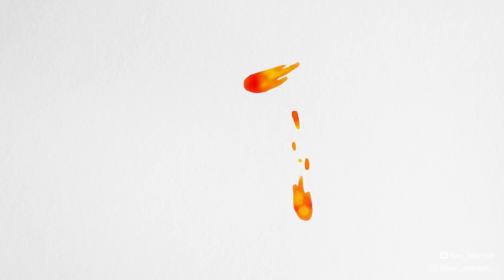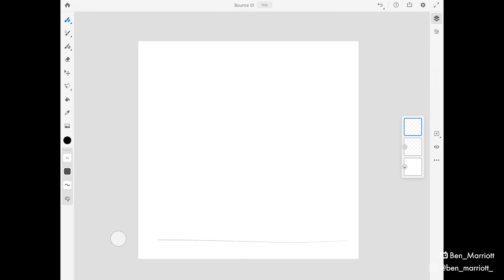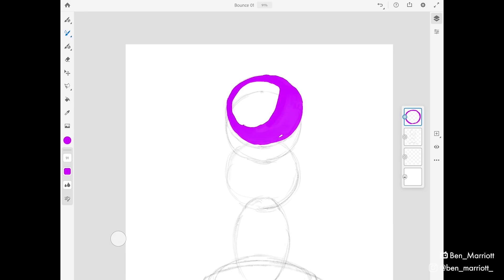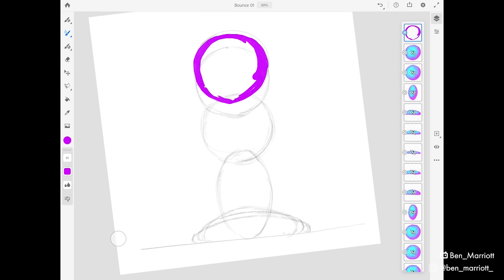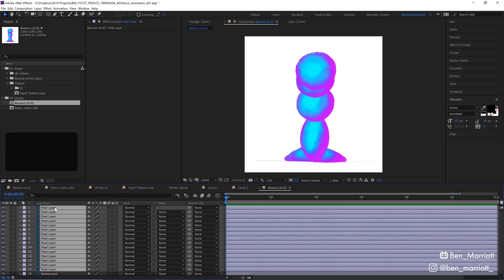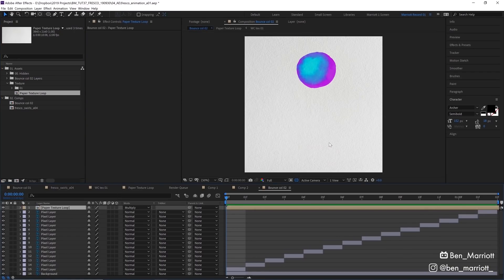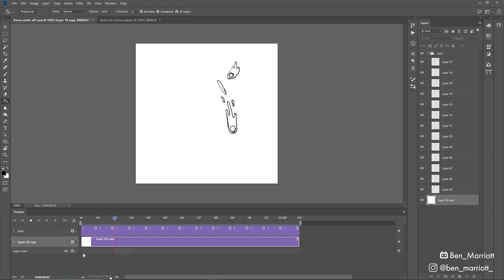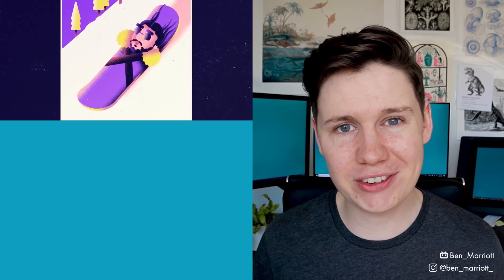Animating in Adobe Fresco & After Effects - Workflow Tutorial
In this after effects tutorial, I show my animation workflow to create watercolor textured animation in Adobe Fresco, Photoshop and After Effects. This tutorial is suitable for beginners - intermediate users.

I'm uploading new motion design & animation tutorials every Thursday (and sometimes Monday)!